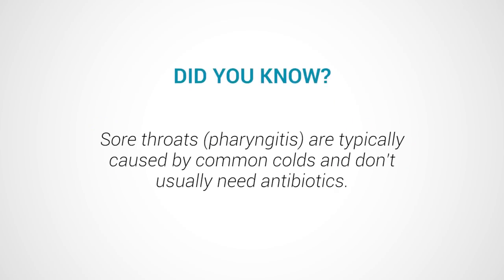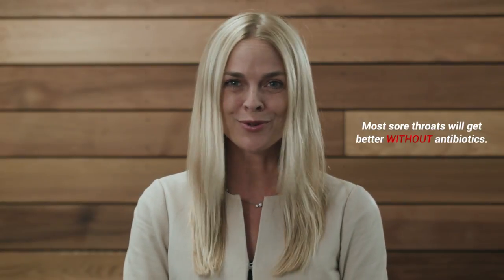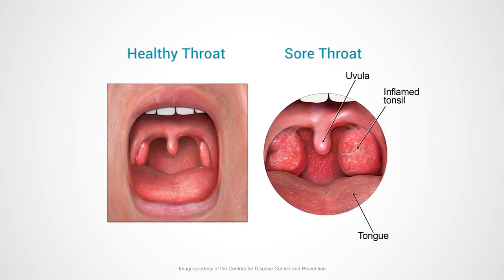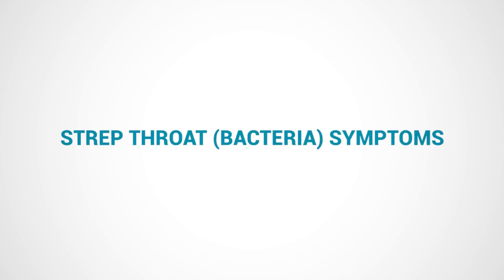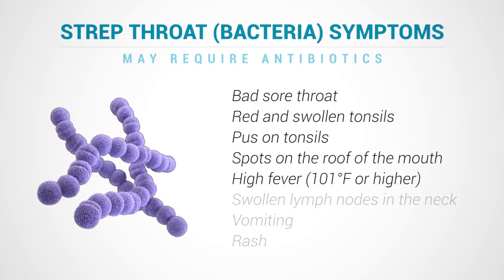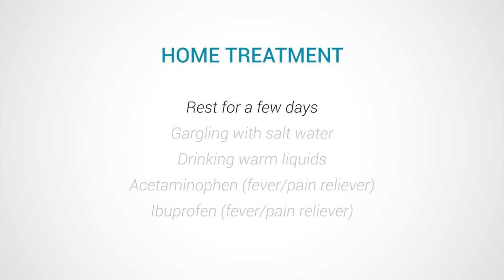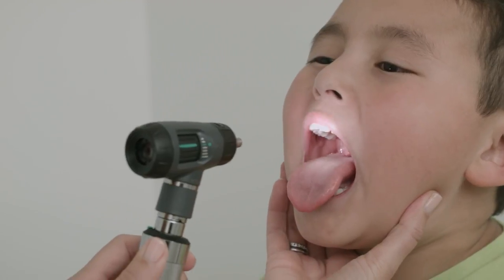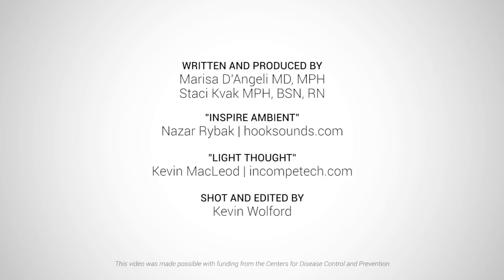Antibiotic Awareness: Sore Throat or Pharyngitis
Seattle Mama Doc shares how to tell the difference between sore throats caused by a virus or bacteria, and how they can be treated.

Transcript: Sore throats or what we call pharyngitis are typically caused by common colds and don’t usually need antibiotics

The main thing that you need remember is that most sore throats will get better all on their own and won’t need the treatment with antibiotics.

This is because most pharyngitis, or sore throats, are caused by viruses that don’t respond to antibiotics.

How can you tell the difference between a sore throat due to a virus or a bacteria?

Sore throats that are due to a virus and don’t require antibiotics often cause cold-like symptoms. Things like-

• coughing and sneezing
• a runny nose and watery eyes
• a hoarse voice
• and sometimes a fever

Sore throats caused by bacteria also called strep throat usually come on suddenly and cause a really bad sore throat along with -

• tonsils that are red and swollen, and sometimes with patches of pus
• small red spots on the roof of the mouth
• fever, higher than 101 degrees Fahrenheit.
• tender, swollen lymph nodes under the jaw and on the front of the neck
• and sometimes vomiting and a rash.

How do you treat a sore throat?

Most sore throats can be treated at home, by taking it easy for a few days, gargling with salt water, drinking warm liquids, and taking acetaminophen or ibuprofen as needed for fever and pain.  If you’re concerned you or your child have strep throat, check with your healthcare provider to find out whether you should come in to be tested for strep throat. Antibiotics should not be prescribed without a positive strep test.

Thanks for listening to this information about sore throats and pharyngitis. I’m Dr. Wendy Sue Swanson with the Washington State Department of health.